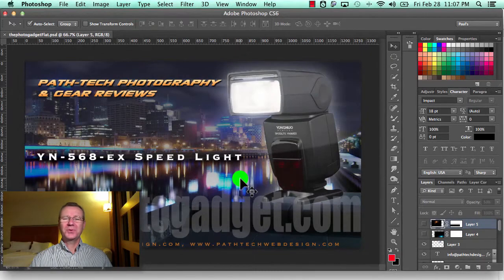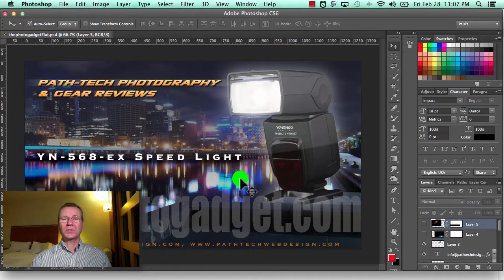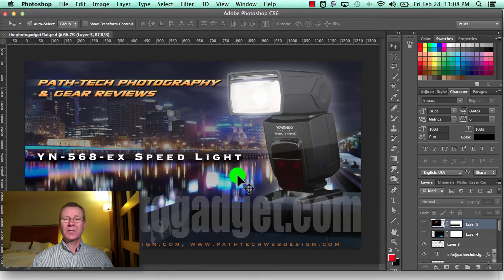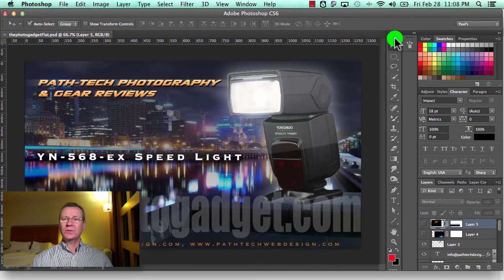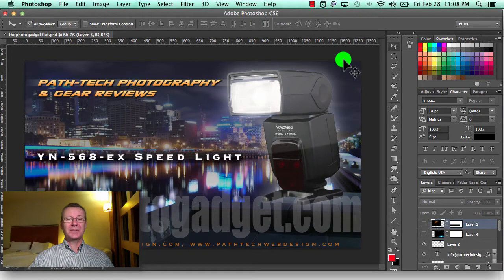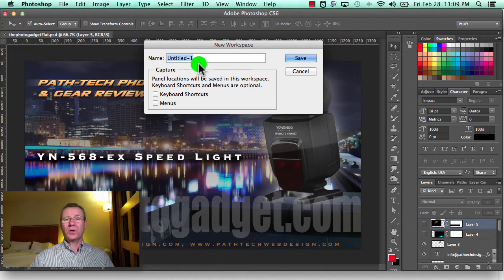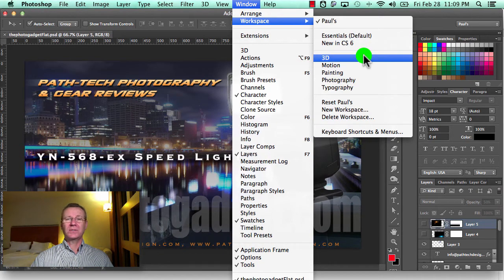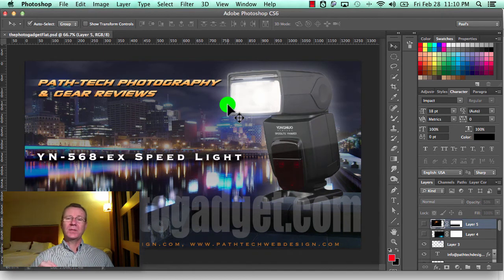Photoshop CS6 Workspaces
Path-Tech offers two much over looked tips to improve your photoshop productivity.